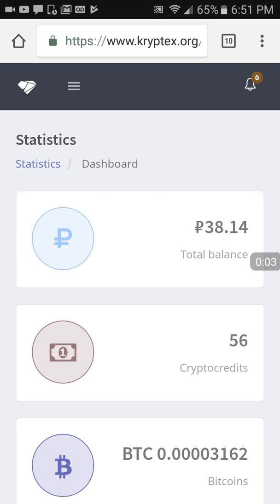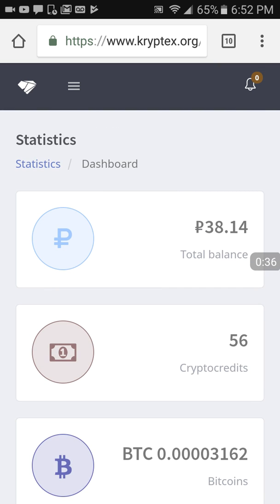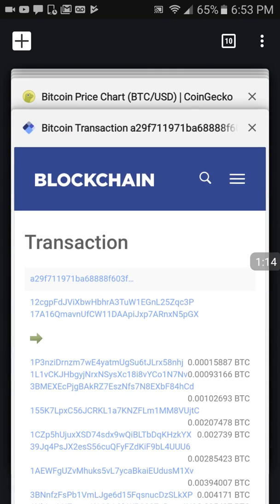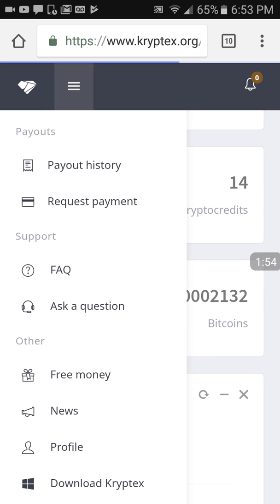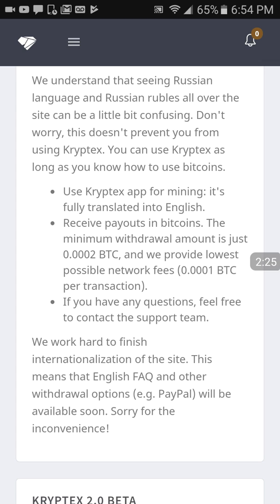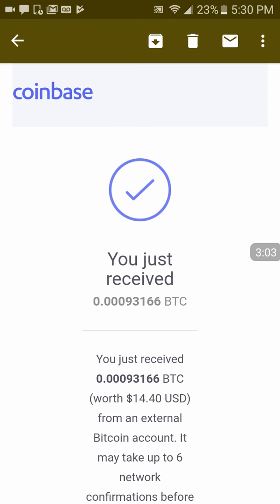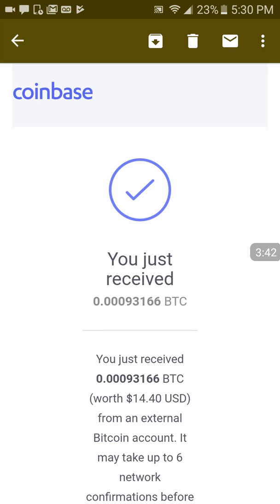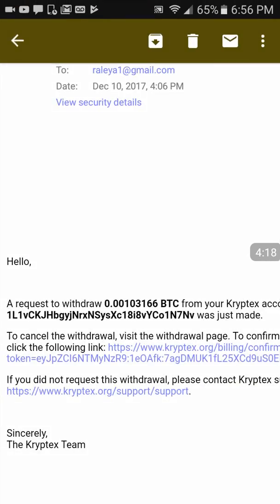Kryptex Review + Payment Proof | Windows Bitcoin Mining Software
Kryptex

Protect Your Crypto! Nano Ledger

kryptex review
kryptex mining software
genesis mining
cloud mining
btc mining at home
how to mine crypto currency with personal PC
free bitcoin miner
Windows Bitcoin miner
power mining pool
free crypto currency mining software
easy bitcoin mining
Computta